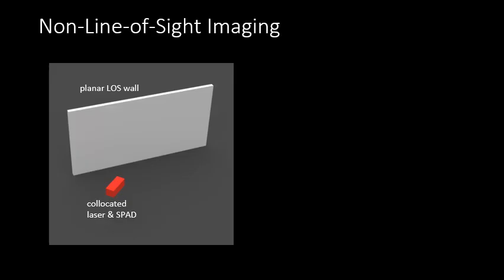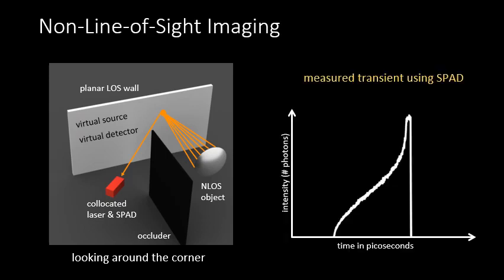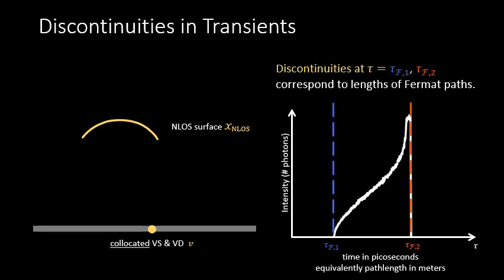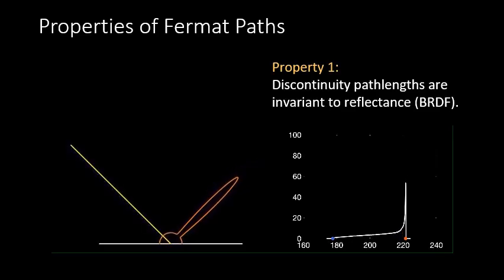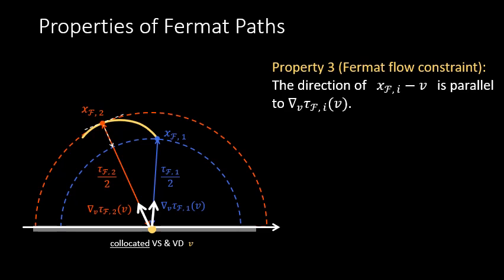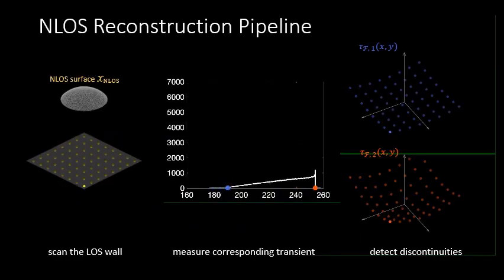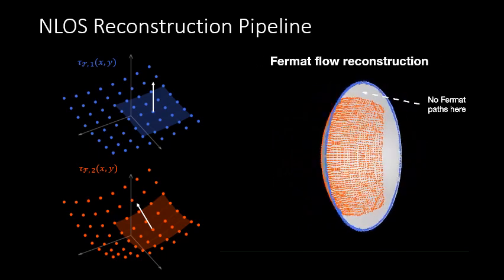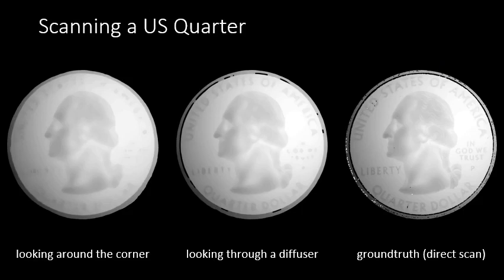A Theory of Fermat Paths for Non-Line-of-Sight Shape Reconstruction [CVPR 2019]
Authors: Shumian Xin, Sotiris Nousias, Kiriakos N. Kutulakos, Aswin C. Sankaranarayanan, Srinivasa G. Narasimhan, Ioannis Gkioulekas